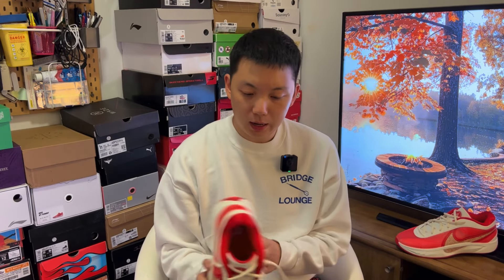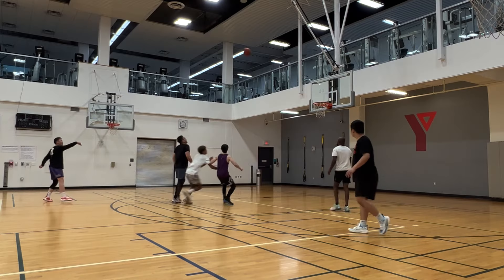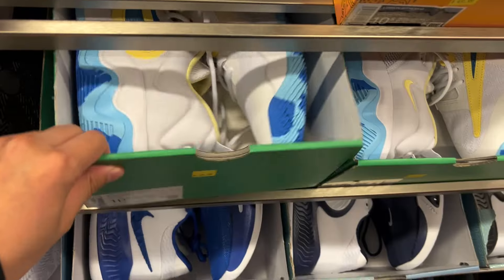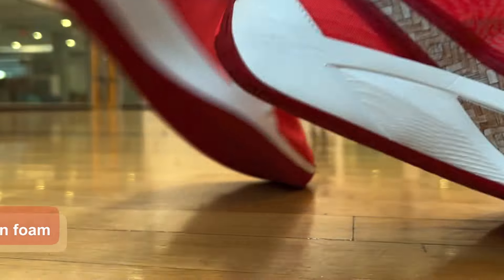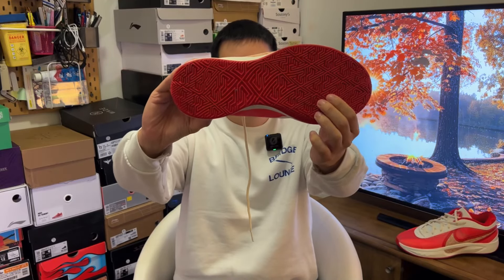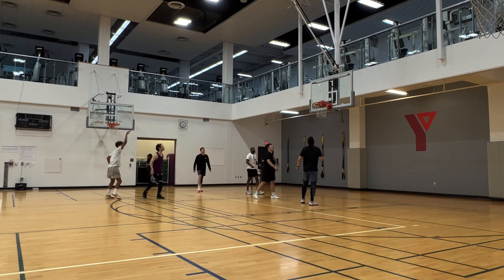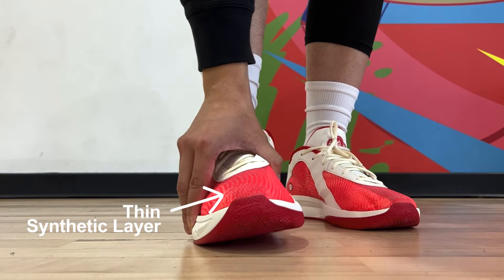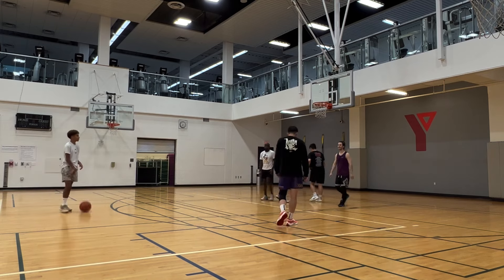For the People! Nike Giannis Freak 6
In this video we go over the Nike Giannis Freak 6:

0:00 Price & Popularity
2:58 Cushion & Weight
4:16 Traction & Durability
5:28 Sizing & Fit
6:24 Material & Support
7:37 Design & Details
8:51 Summary & Comparisons

Let me know your thoughts on the Freak 6 in the comments!